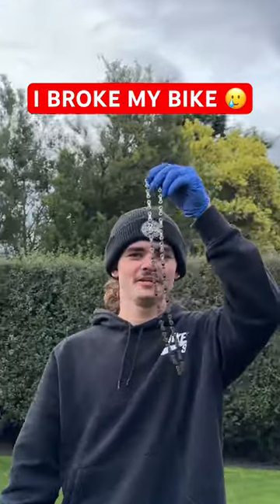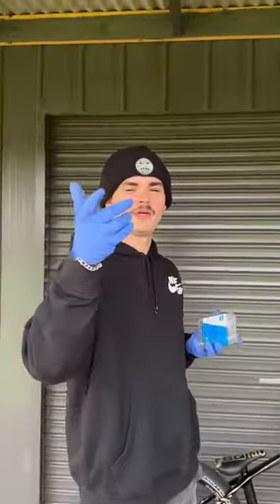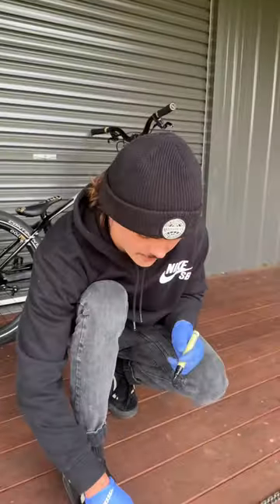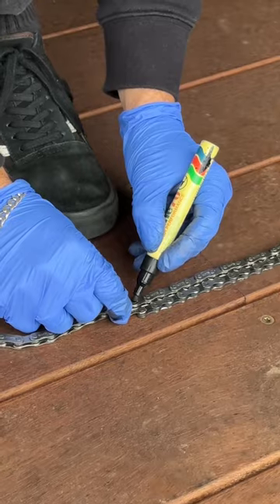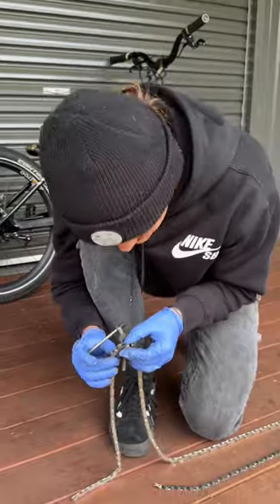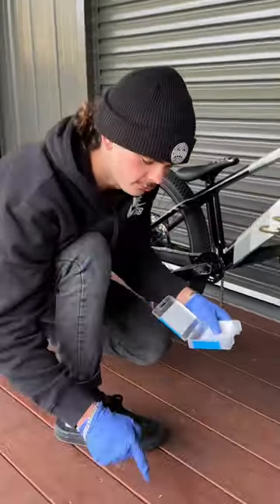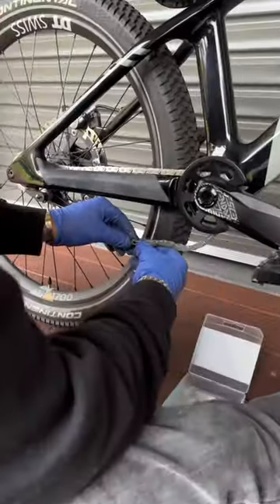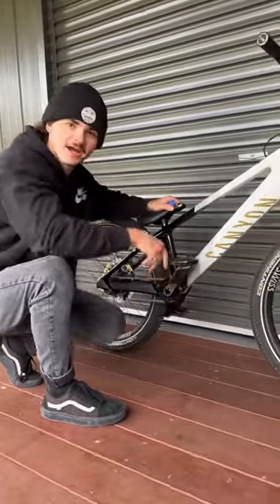I didn’t see it coming… 😅